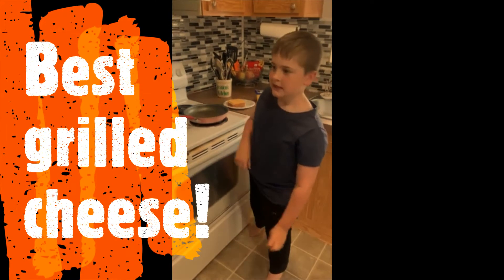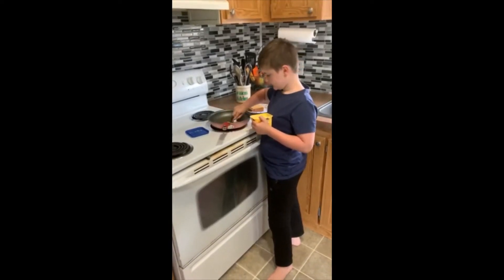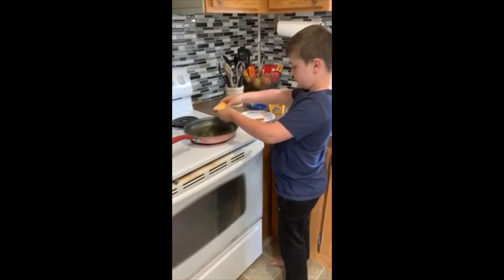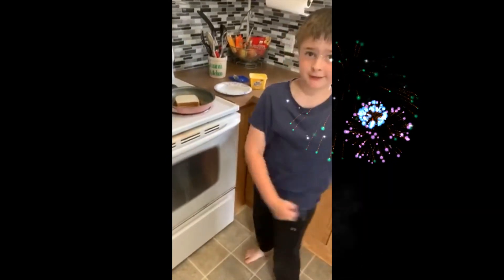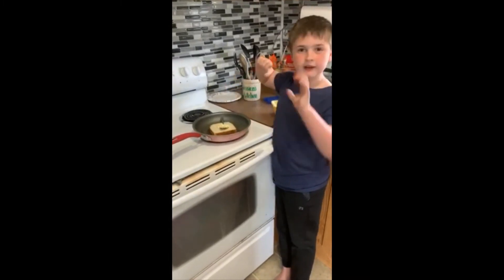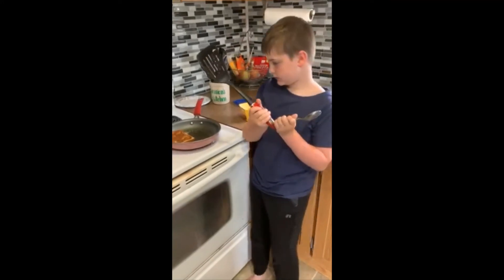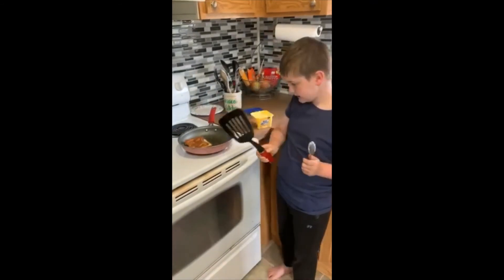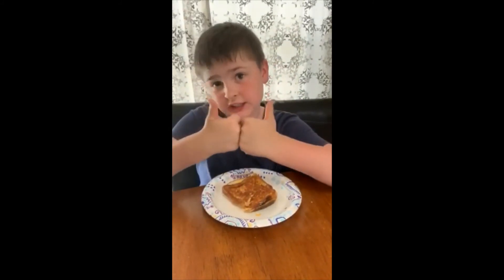How to make an Easy and Best Grilled Cheese EVER!